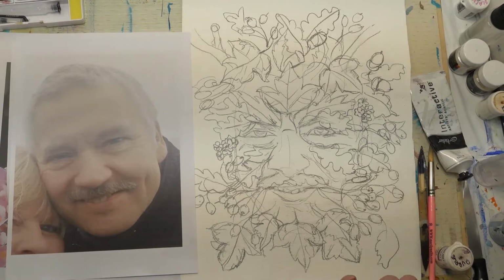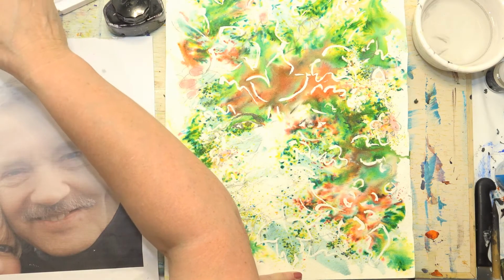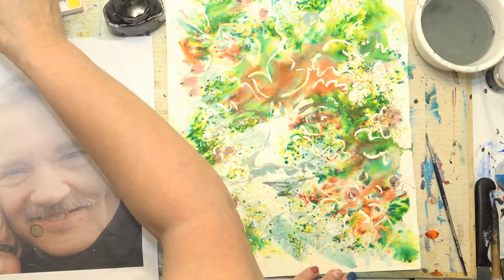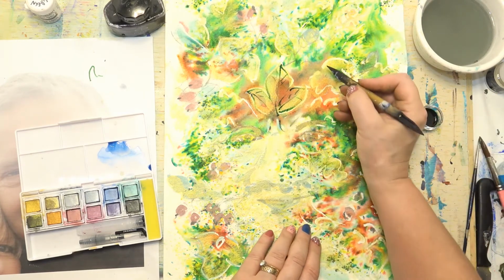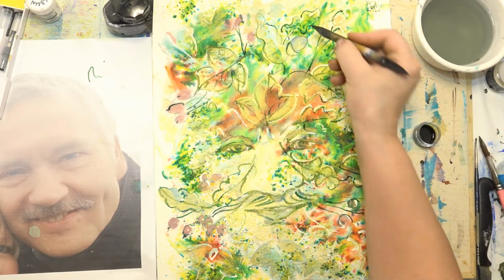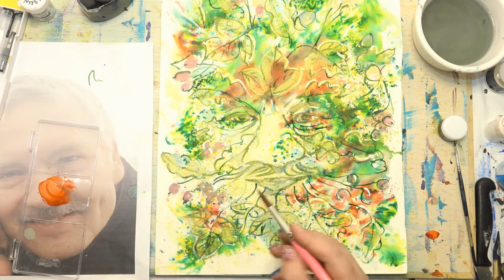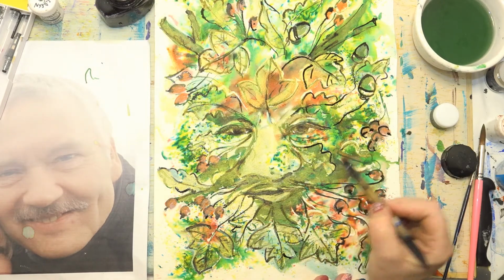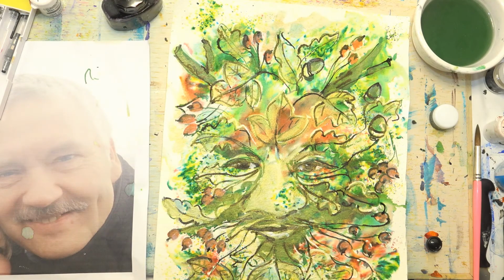Green Man using Metallic paint & Brusho Marilyn Allis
Creating a personal Green Man. using oak leaves, hawthorn, berries. start with a picture of the face you want to use and then add your greenery, using metallic paints and Busho dyes.